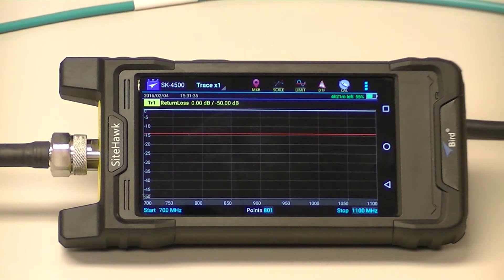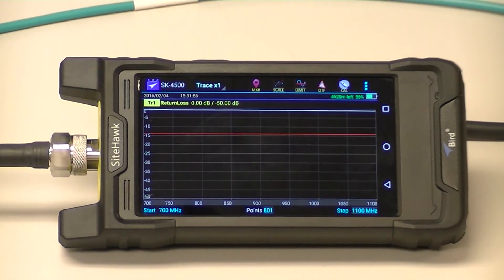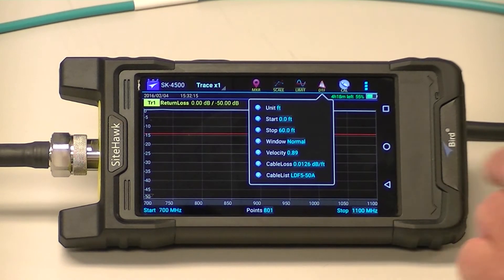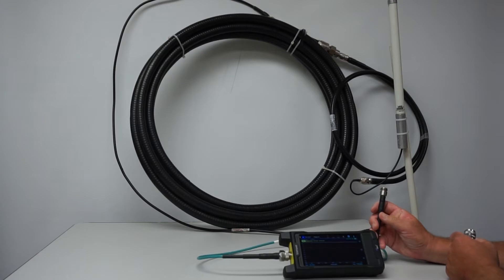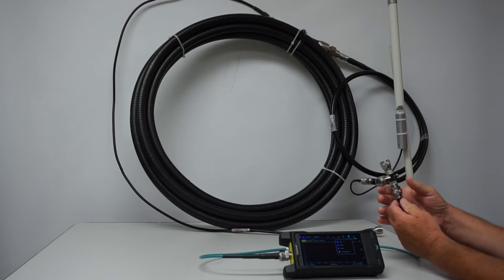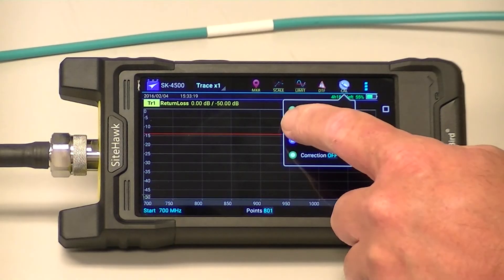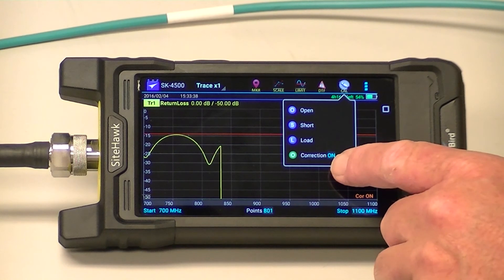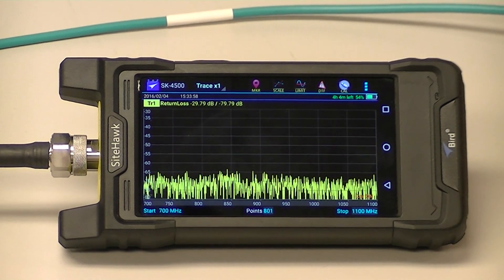How to Calibrate a Bird SiteHawk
Step by step how to calibrate a Bird SiteHawk